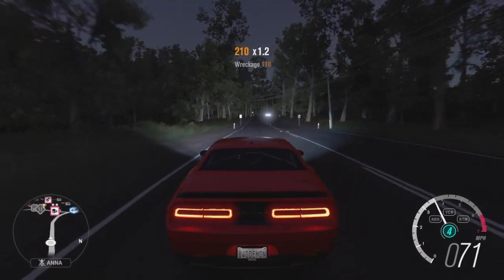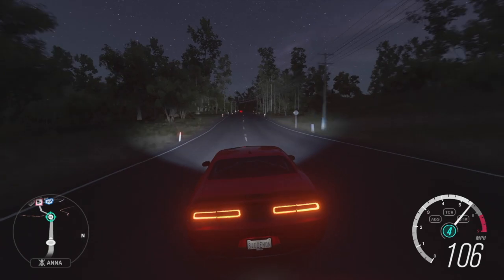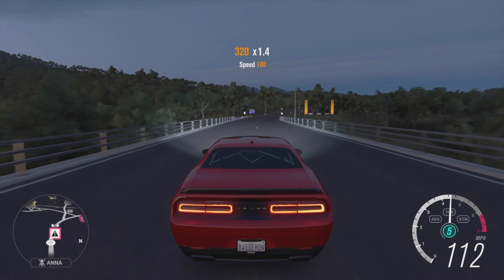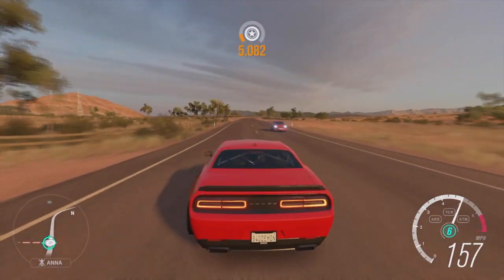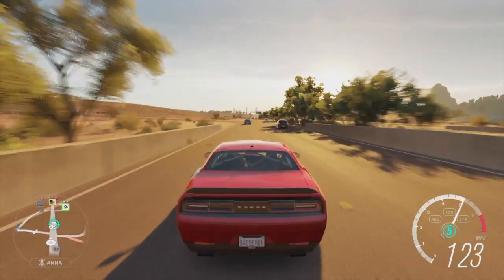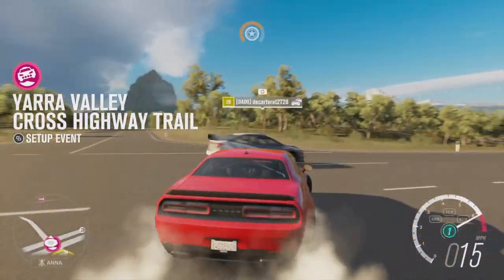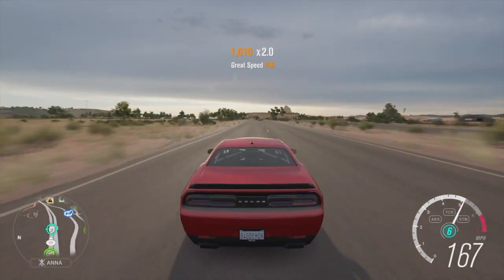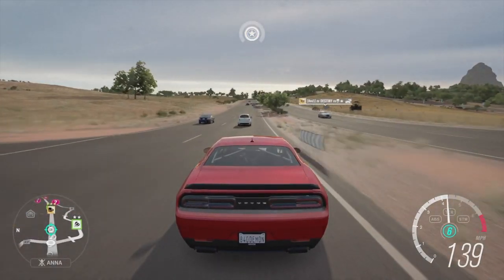Lets Talk About The Dodge Demon | FH3!